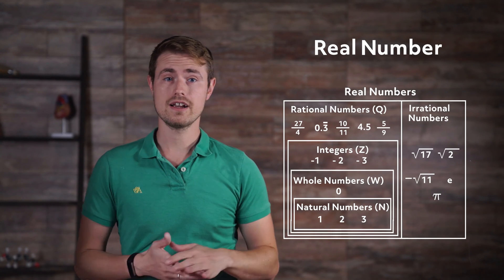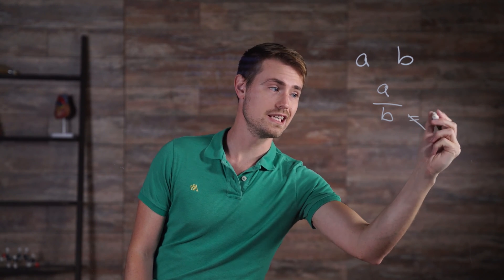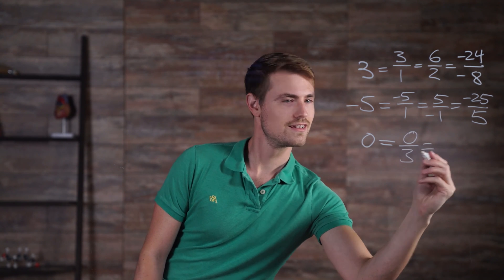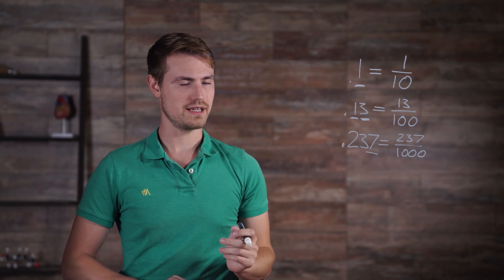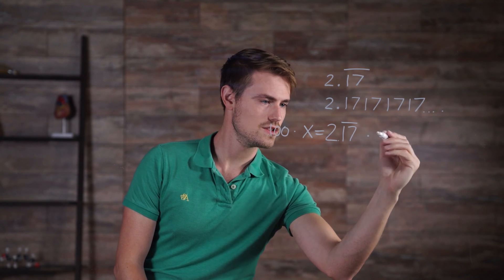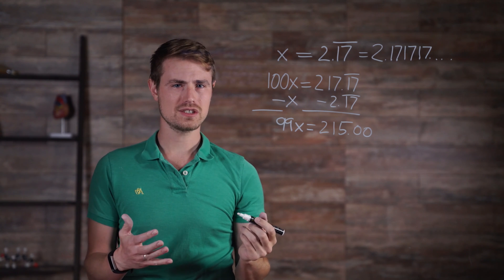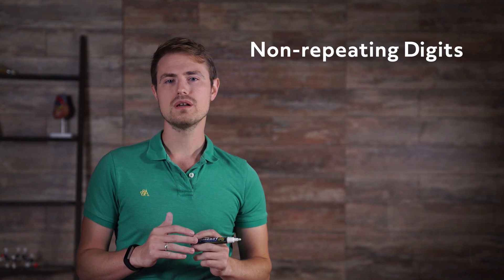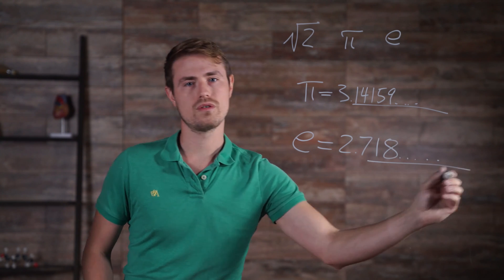Rational and Irrational Numbers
Welcome to this video on rational and irrational numbers! Rational and irrational numbers comprise the real number system. This Venn diagram shows a visual representation of how real numbers are classified.